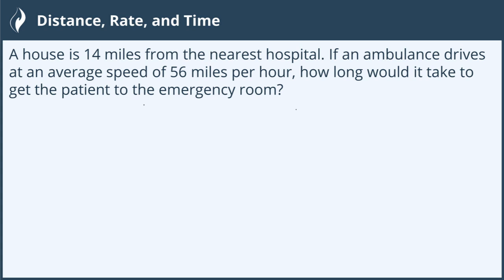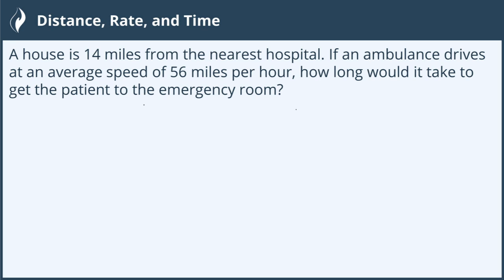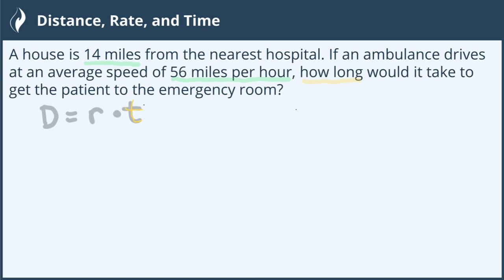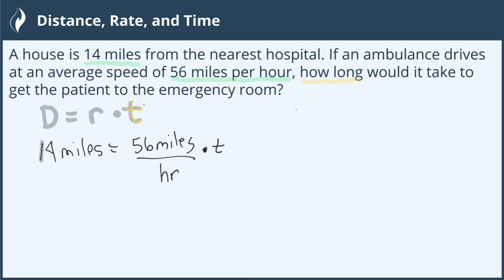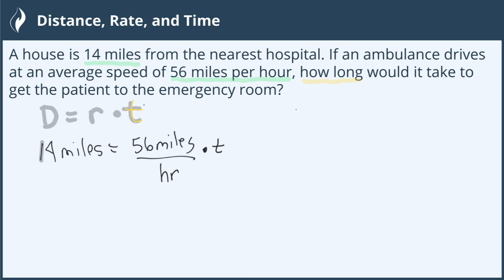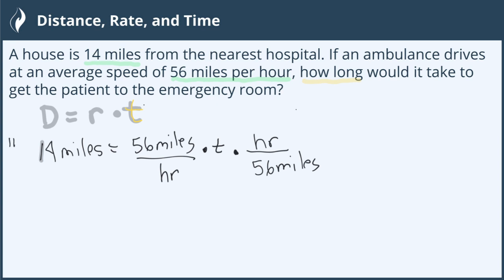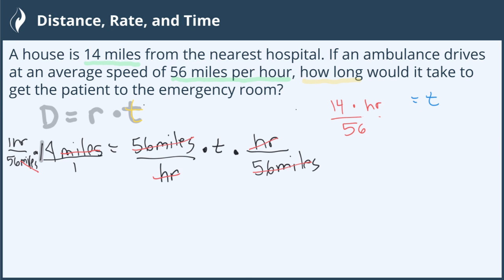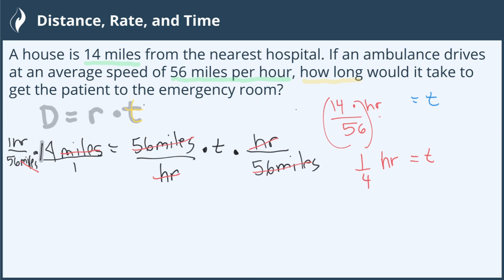Distance, Rate, and Time